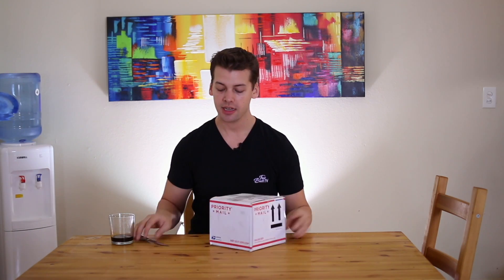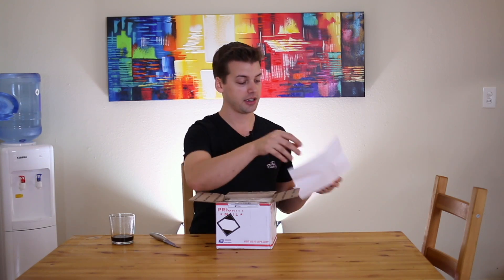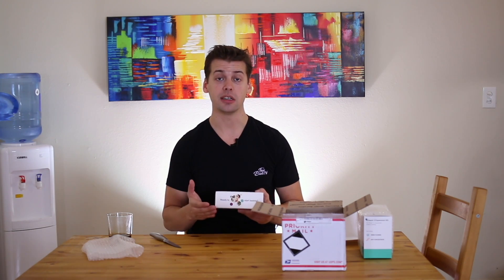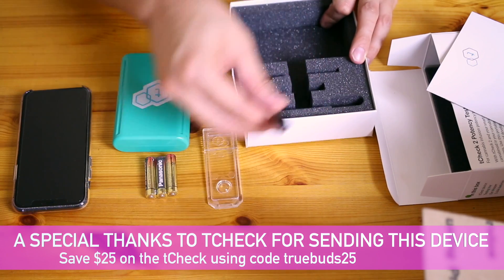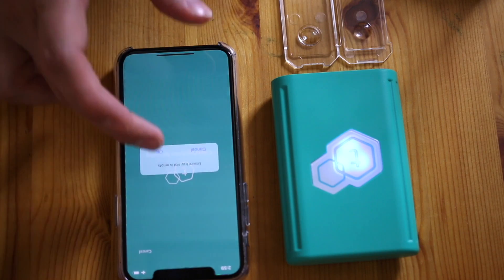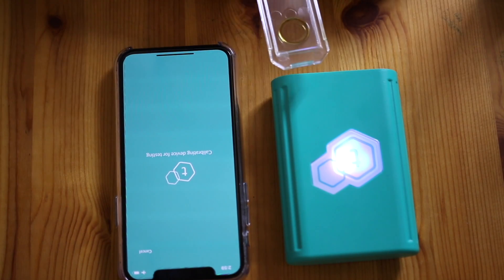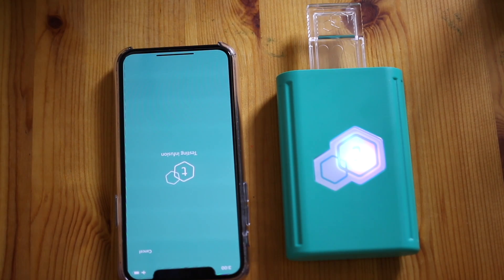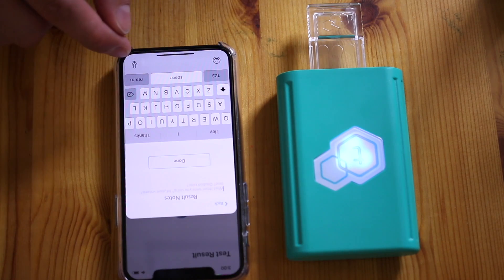tCheck 2 Unboxing and Cannabis Infused Coconut Oil Potency Test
$25 OFF tCheck2 Potency Tester Code: TRUEBUDS25

The tCheck 2 is a potency tester that allows you to measure the strength of your infusions. Using just a few drops of butter, coconut oil, olive oil, or alcohol, you can accurately measure the strength of your infusion in less than 90 seconds.

tCheck Videos.

How To Make Small Batch Cannabis Infused Coconut Oil With Less Smell Tested With The tCheck2

True Buds Amazon Store

TRUE CANNABIS CULTURE
Weed comedy and other fun Marijuana related videos is what we do!
True Buds TV is based in California, USA. Recreational and medical marijuana use, cultivation, and manufacture are legal under the laws of the State of California; however, the Content of the Videos is only for entertainment and/or educational use.

True Buds TV features content about marijuana, marijuana cultivation, marijuana products, marijuana consumption, hemp, and other cannabis-related subject matter.

Your use of any information or materials on this channel is entirely at your own risk, for which True Buds TV shall not be liable. By entering this channel, you expressly agree to indemnify and hold harmless True Buds TV and any person, entity, associate, or party affiliated with True Buds TV from any and all loss, liability or damages incurred as a result of your use of this site/ channel.